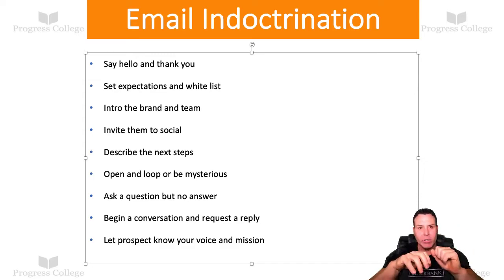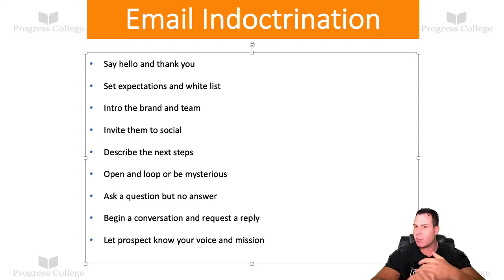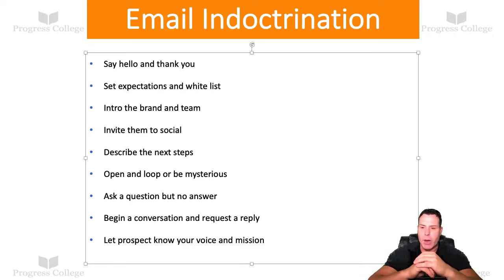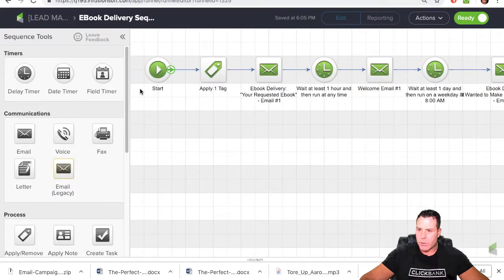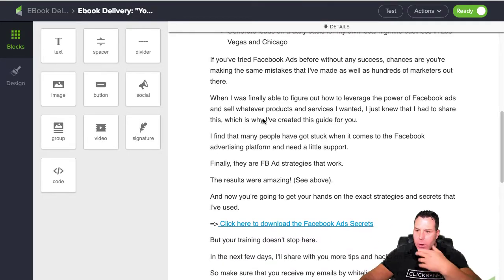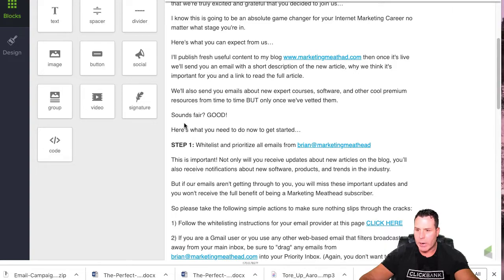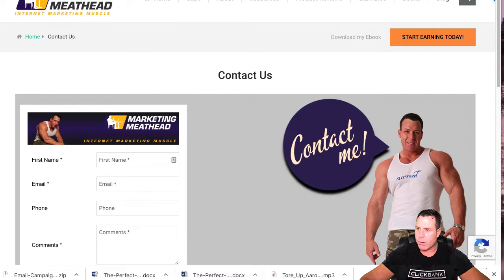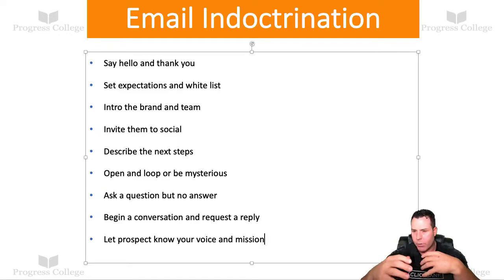📬 How Set Up and Email Indoctrination Series | Step by Step Checklist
This Video is STEP by STEP Guide on how to set up an email indoctrination series the correct way.  I use my own Infusionsoft built personally built campaign to critique and make corrections

✅ Say hello and thank you
✅ Set expectations and white list
✅ Intro the brand and team
✅ Invite them to social
✅ Describe the next steps
✅ Open and loop or be mysterious
✅ Ask a question but no answer
✅ Begin a conversation and request a reply
✅ Let the prospect know your voice and mission